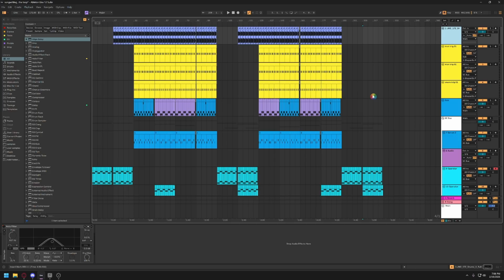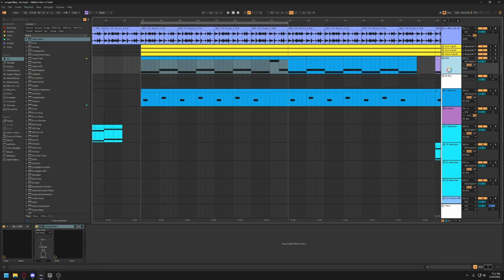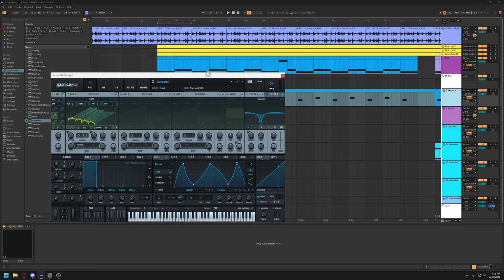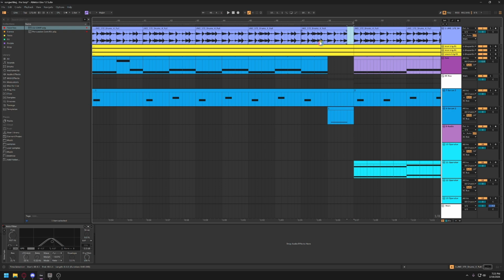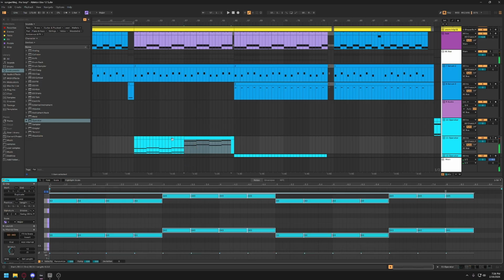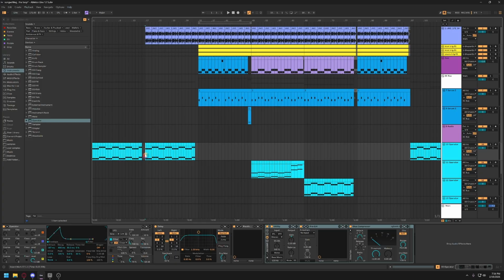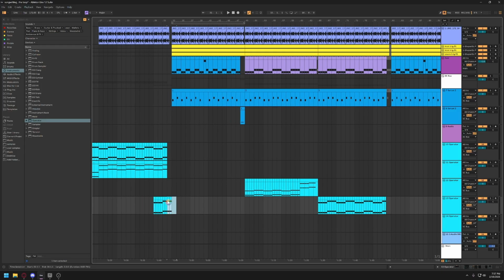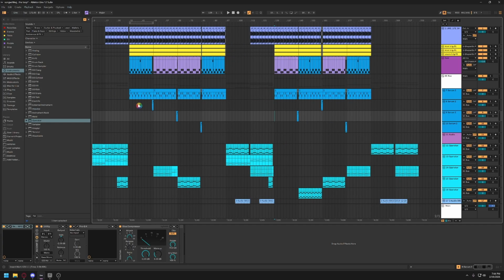rLook - Ableton lesson - basic song writing/escape the loop - 02.19.26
Covers basic song writing ideas and escaping the loop/expanding an idea into a track